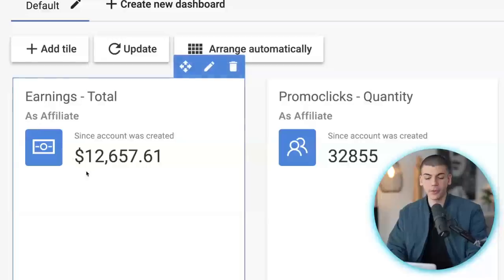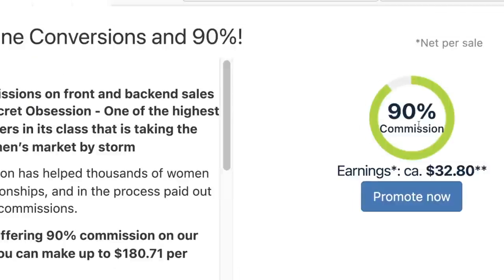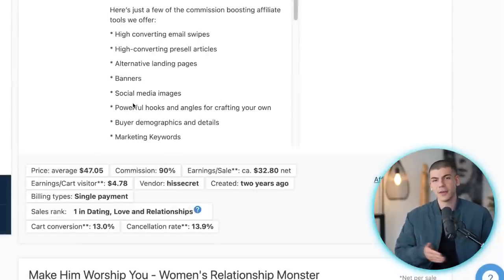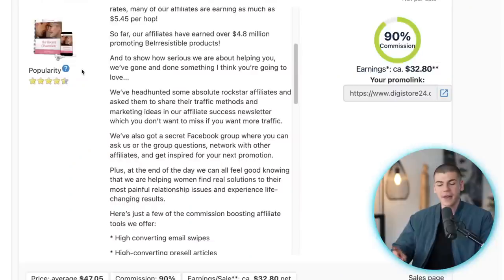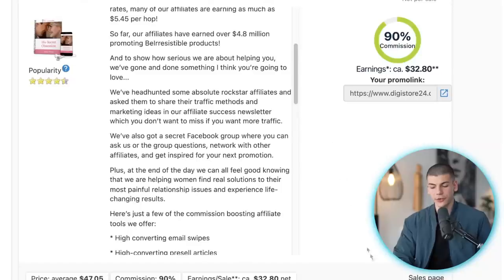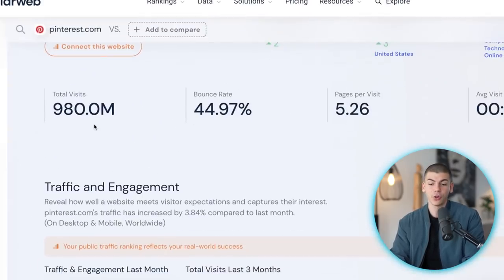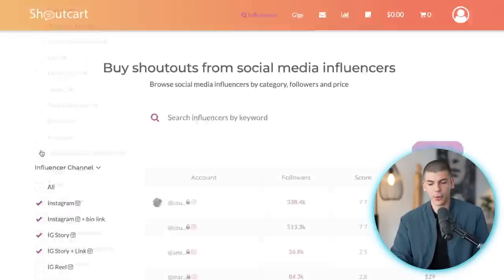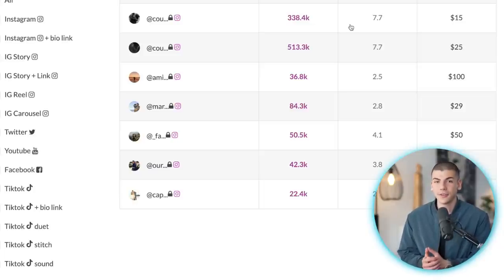Secret Affiliate Marketing Method To Earn $1,090/Day As A Beginner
💰🌴Make Money Online With Affiliate Marketing (Dave Nick)
💎Watch Until the End For Special Websites / Bonuses💎